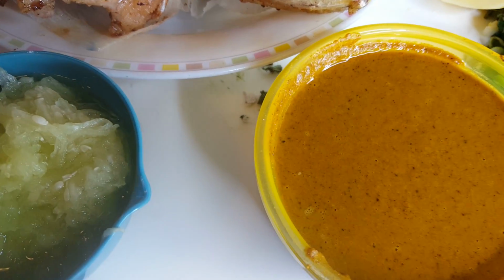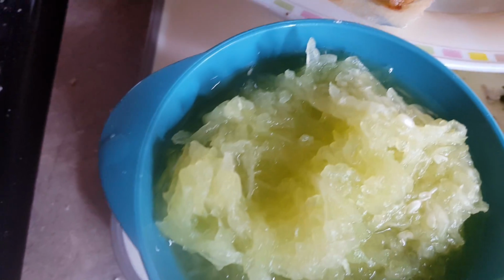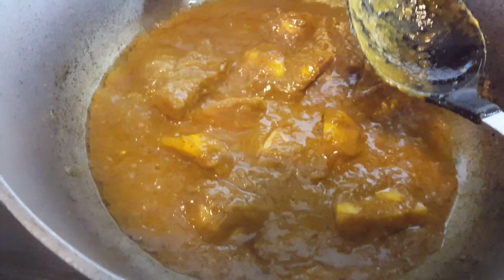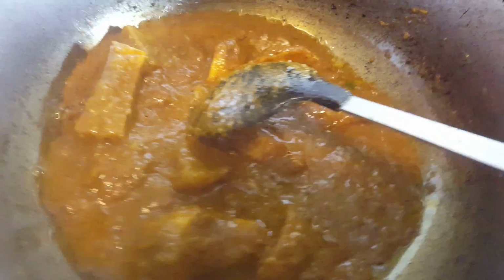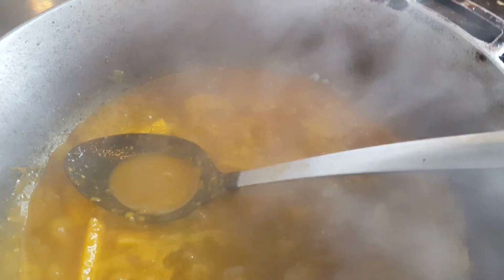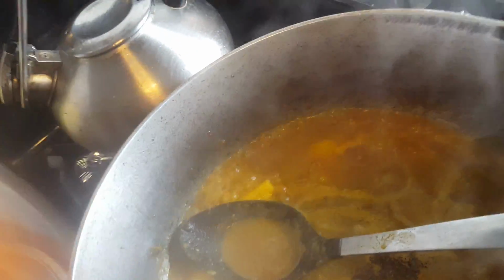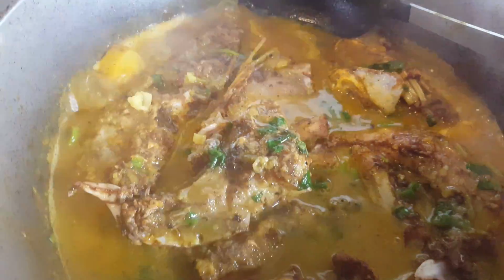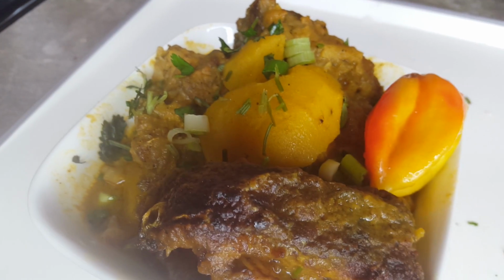Best Curry Fish Recipe Ever Guyanese Style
1 fish cut up wash and season up
curry paste with garlic onion mix Masala
One cucumber peel and grate
 black pepper cayenne pepper on MSG to tease. With potatoes
Mix the curry paste with the cucumber and Fry will